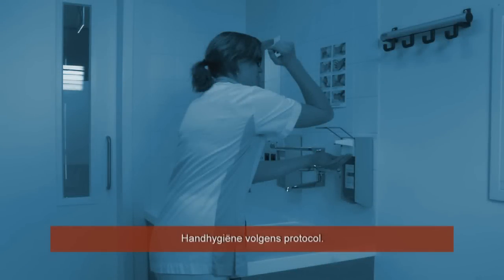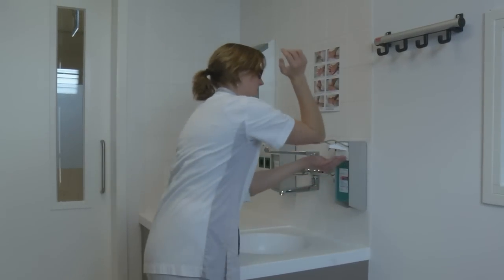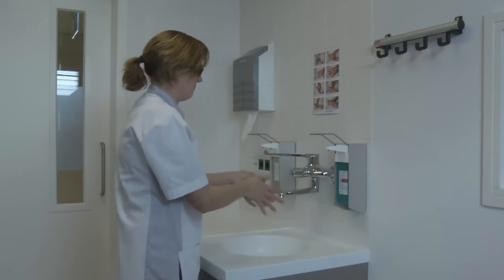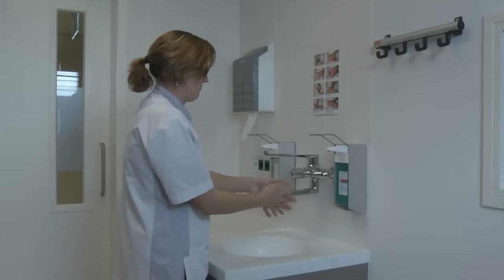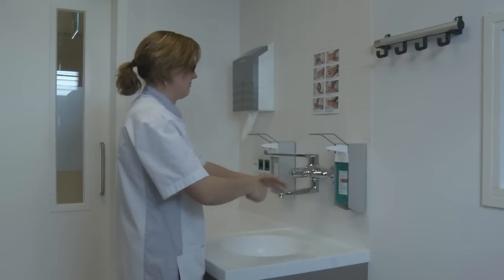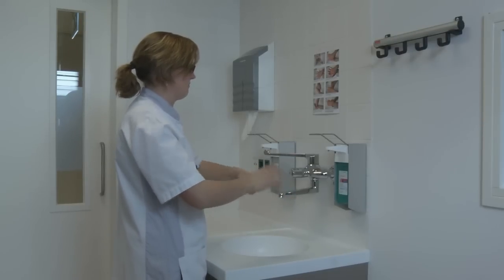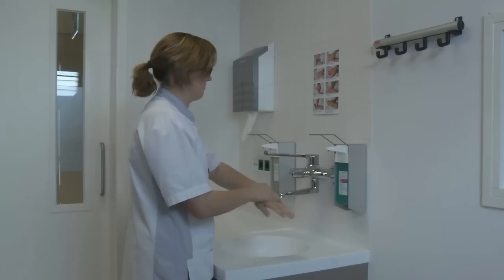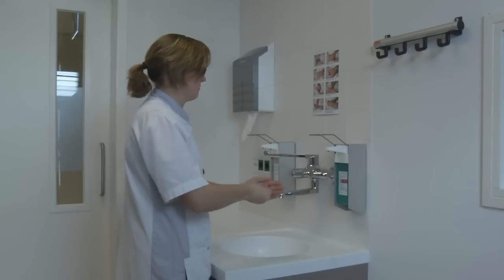Toepassen van handhygiëne - Jeroen Bosch Ziekenhuis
Het toepassen van handhygiëne volgens de WIP richtlijn (2012) 'Handhygiëne Medewerkers'.
Deze film is tot stand gekomen in opdracht van de werkgroep 'Kwaliteit Intravasale Therapie' en de Regionale Dienst Hygiëne en Infectiepreventie van het Jeroen Bosch Ziekenhuis.